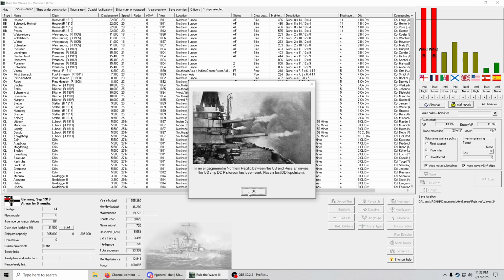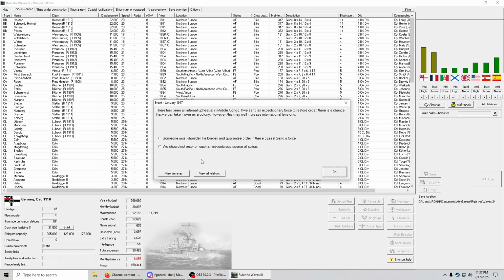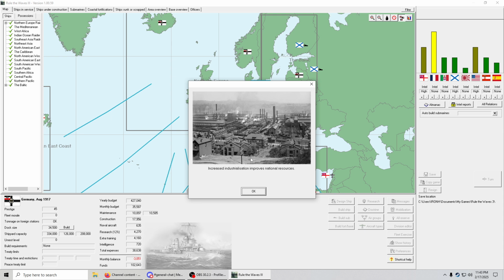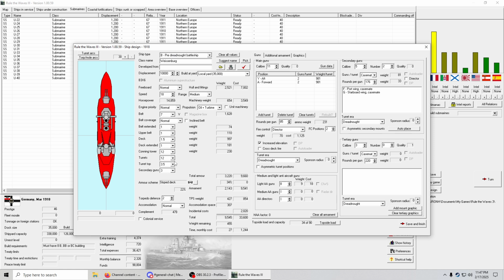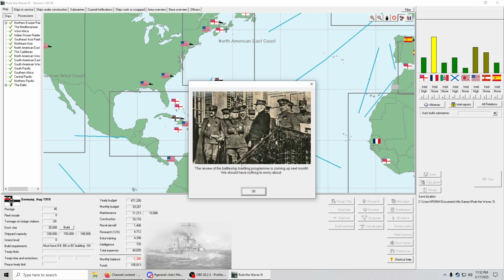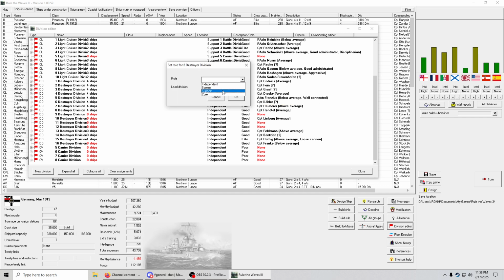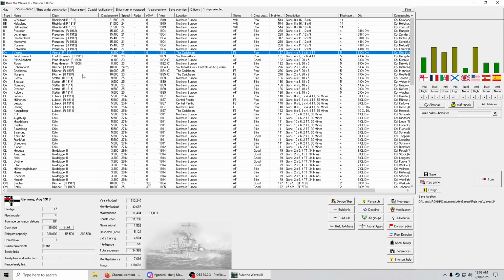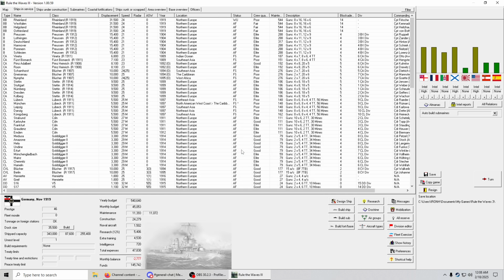219 Rule The Waves 3 Germany 1890 Blood And Iron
The new class of battleships comes online, and the Germany Navy looks towards building modernized ships to support them.